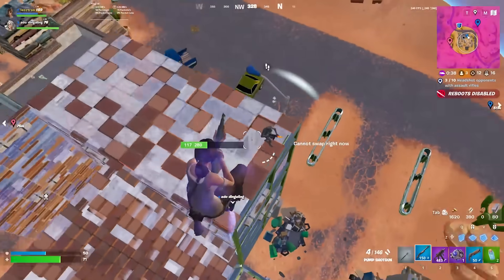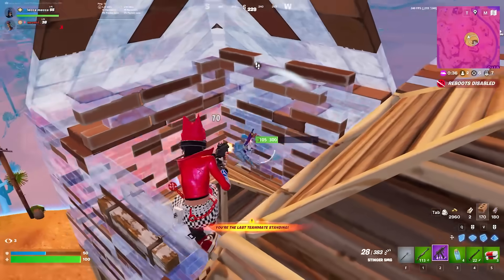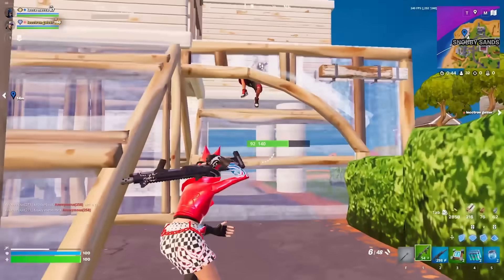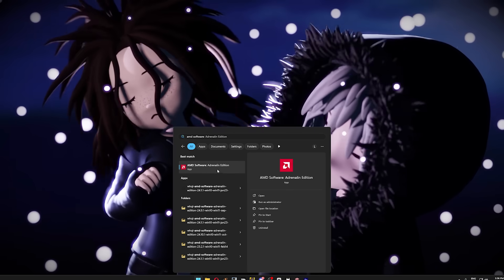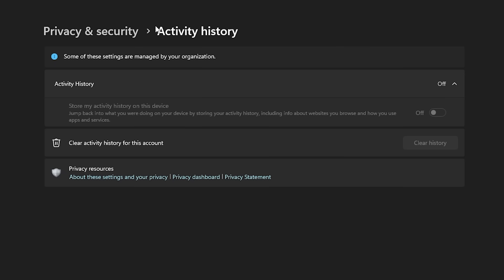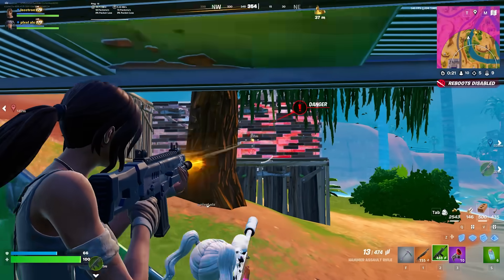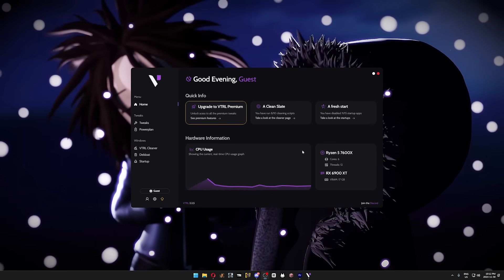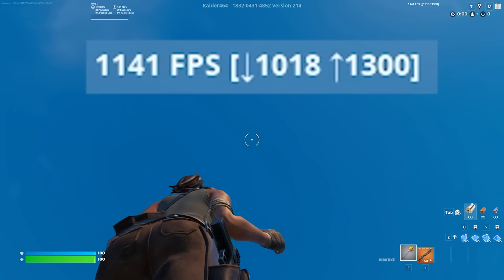Fortnite Chapter 6 Optimization Guide - FPS Boost & No Delay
This is the ultimate Fortnite Optimization Guide for Fortnite Chapter 6 Season 1. With a new update, come new performance issues, so in this Fortnite settings guide I'm going to show you how to optimize Fortnite Battle Royale, and optimize Windows for the best possible FPS and input delay. After watching this Fortnite FPS Guide, hopefully you get an FPS boost and no delay.
Chris Titus Tech Script (copy and paste the entire line):
Fortnite Directory:
C:\Program Files\Epic Games\Fortnite\FortniteGame\Binaries\Win64

Specs:
GPU: XFX Speedster SWFT319 AMD Radeon RX 6900 XT
CPU: AMD Ryzen 7600X
RAM: Silicon Power 32GB 6000MHZ CL30 DDR5
Motherboard: Gigabyte B650 Eagle AX
SSD 1: TEAMGROUP MP33 2TB Gen 3
SSD 2: Western Digital PC SN810 1TB Gen 4

Chapters:
00:00 - Fortnite Chapter 6 Optimization Guide - FPS Boost & No Delay
00:33 - Most Important Step
00:51 - Most Optimal Fortnite Settings
04:55 - NVIDIA Reflex for Best Possible Delay
05:57 - AMD Anti-Lag for Best Possible Delay
06:26 - Fastest Way to Boost Your FPS
09:50 - Best Power Plan & Tweaks for Best Performance